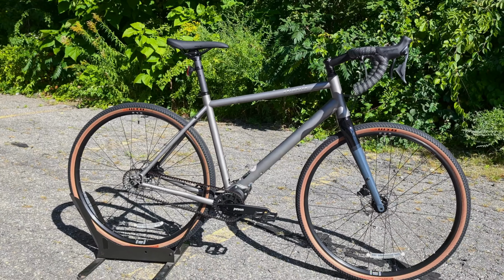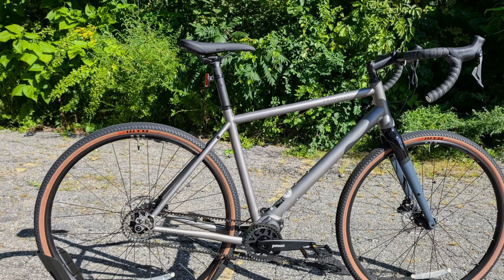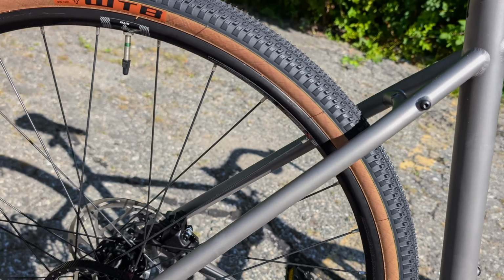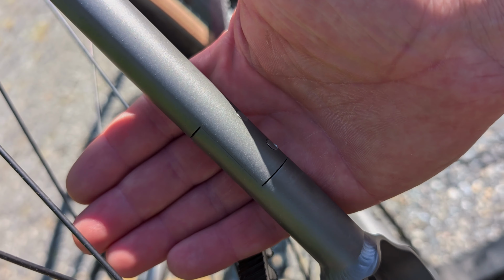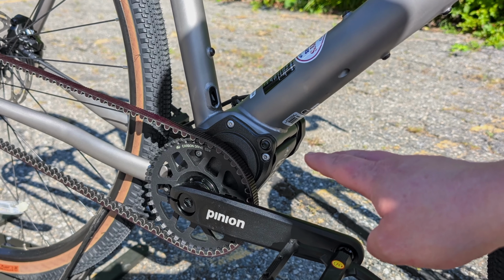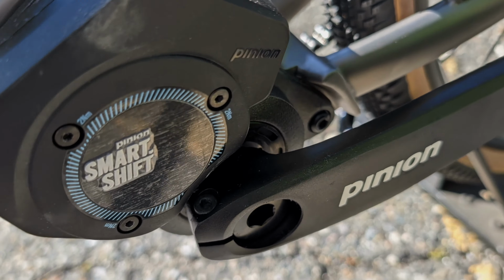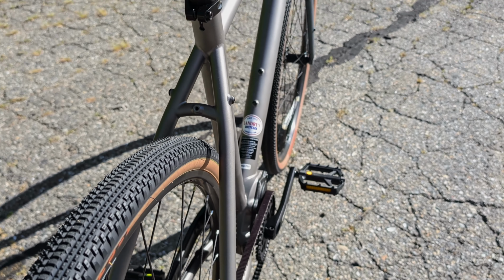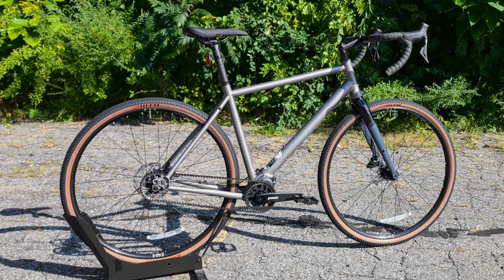Meet the $5,500 Titanium Pinion Gearbox Gravel Bike from Priority Cycles | Priority Gemini Titanium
In this video, we explore the Priority Gemini Titanium with its 12-speed Pinion gearbox utilizing Smart.Shift electronic shifting, Gates belt drive, and carbon fiber fork. Find out if this $5,500 bike is worth the investment.

The Gear I use:
Google Pixel 8 Pro (Bike Videos)
Sony ZV-1 Camera (Tutorial Videos)
Insta360 X2 Camera (Drone-like Shots)
Rode Wireless Go Microphone (Sound Quality)
Bike Scale (Bike Scale)
Accurate Escali Scale (Parts Scale)
Camera Tripod

Timestamps
00:00 - Introduction to the Priority Gemini Titanium
00:23 - Overview of Priority Cycles and the Gemini's Features
01:15 - Titanium Frame and Carbon Fork Details
02:00 - Pinion Drivetrain and Gates Belt Drive Explained
03:00 - Frame Design and Belt System Functionality
03:38 - Electronic Shifting and Pinion Gearbox Benefits
05:00 - Additional Features: Cockpit, Seatpost, Tires
05:50 - Weighing the Priority Gemini Titanium
06:05 - Final Thoughts on the Priority Gemini Titanium

I work within the cycling industry, and the views are not representative of the views of my employer. Jamesthebikeguy videos are produced outside of employment obligations and are made of my own volition unless otherwise stated.